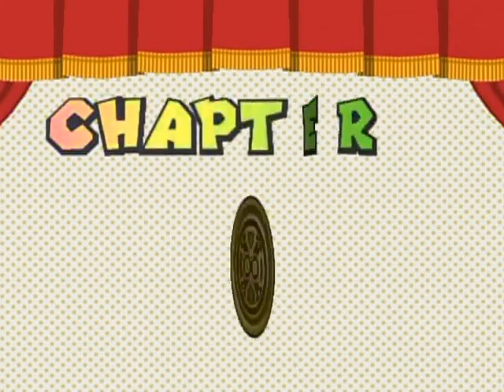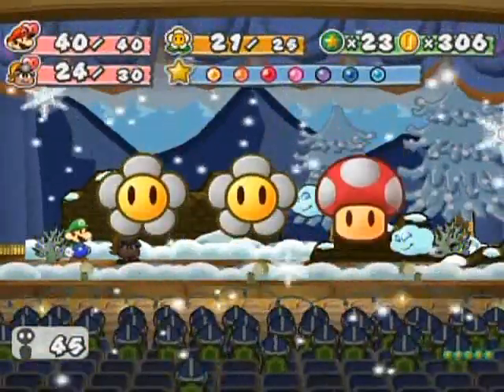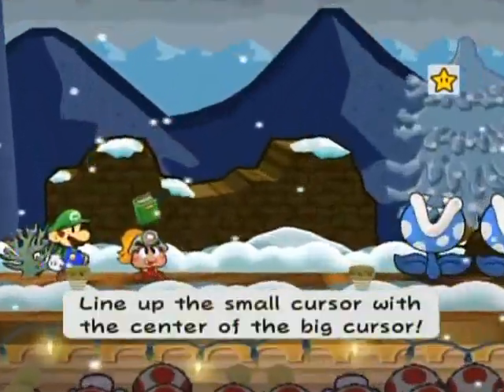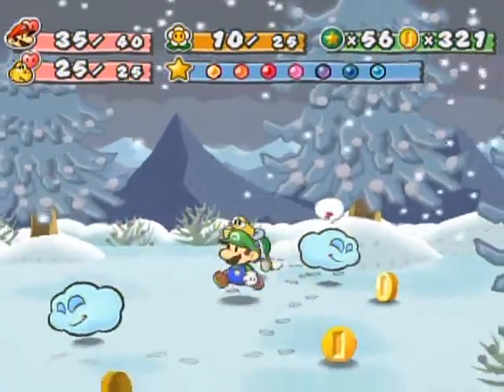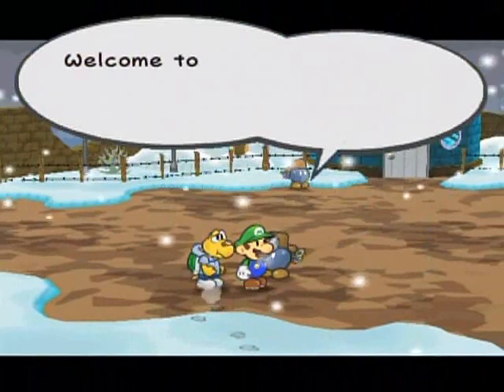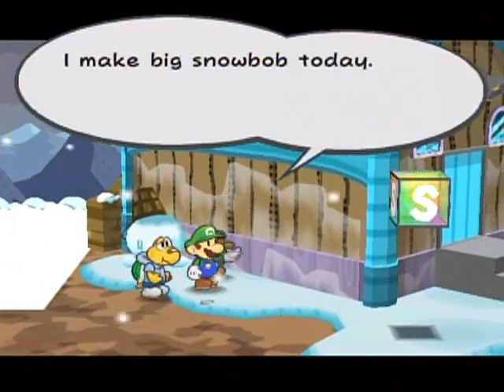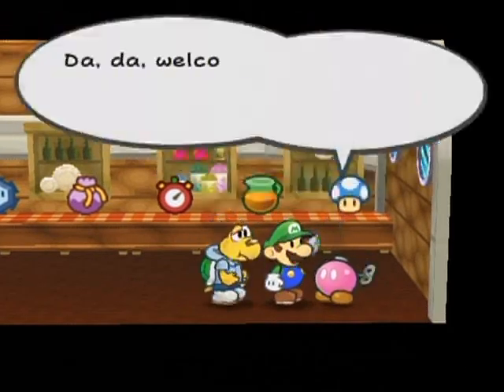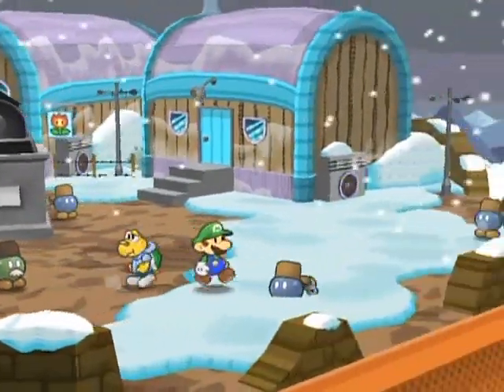Paper Mario: The Thousand-Year Door Walkthrough Part 63: Freezer Paper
What could the point of such a place's existence be? Just a base camp with no reason whatsoever? Well, there are Star Pieces and Shine Sprites. That's a something.